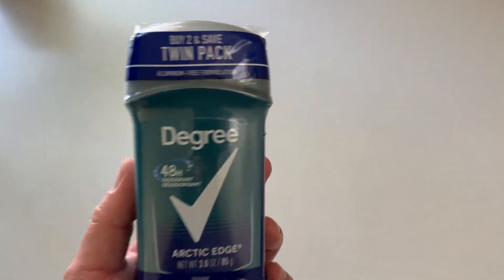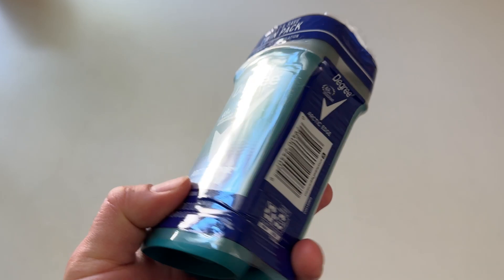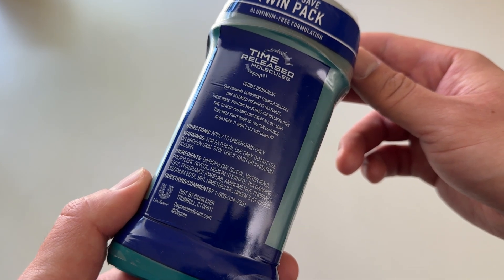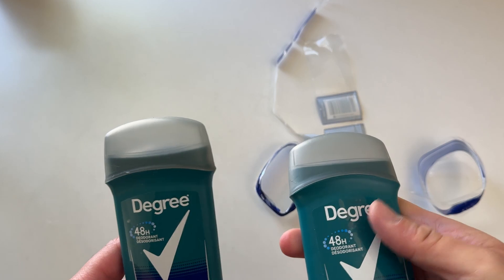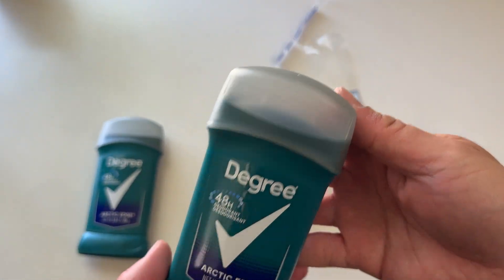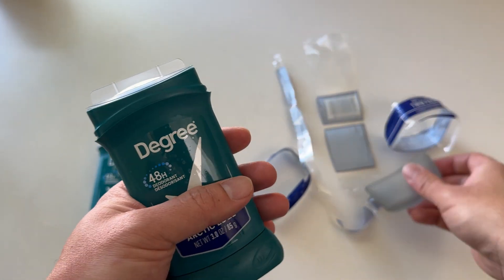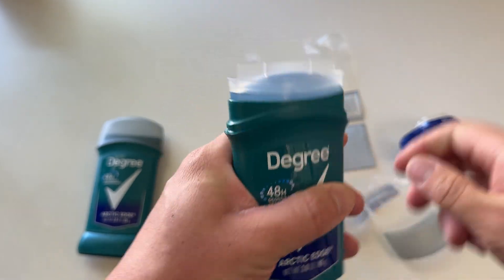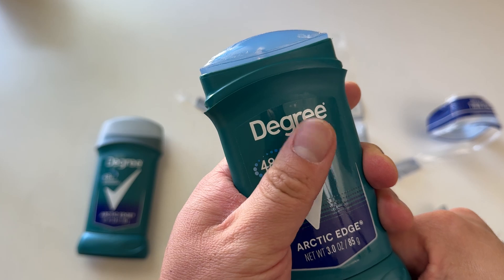Degree Deodorant Arctic Edge Unboxing!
Degree Men Original Deodorant 48-Hour Odor Protection Arctic Edge Deodorant For Men 3 oz, Twin Pack. Enjoy!